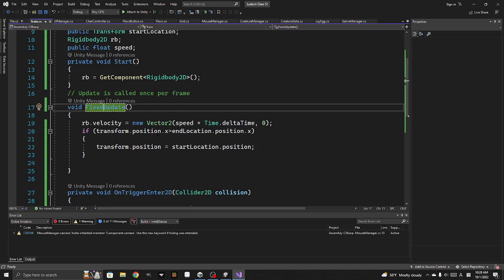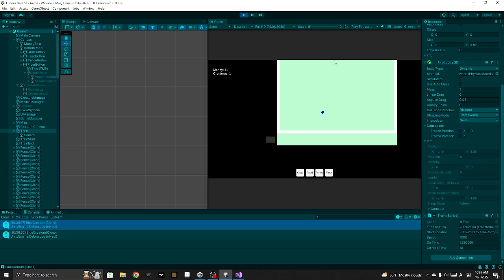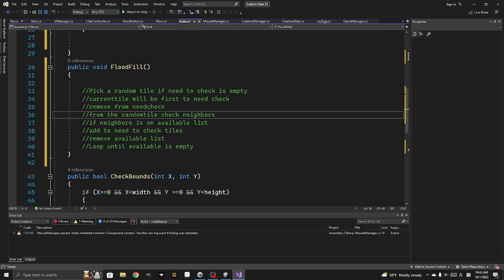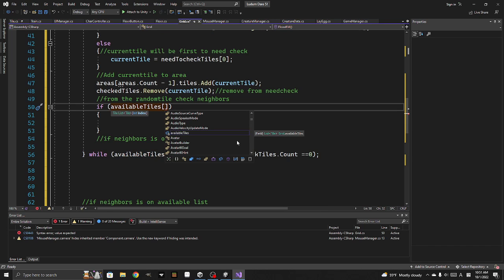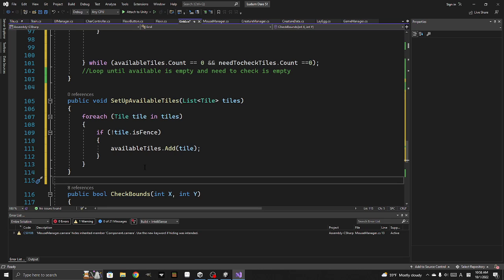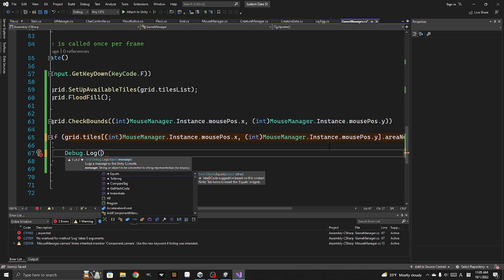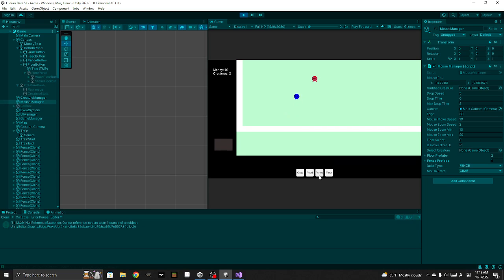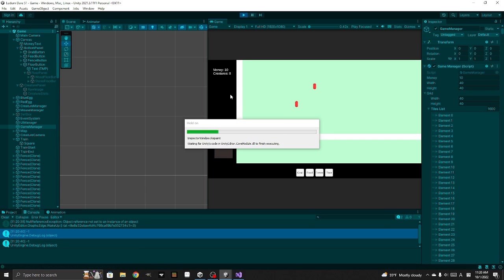Ludum Dare 51 - Game Making - Ep 11